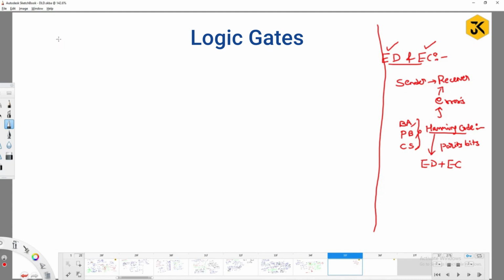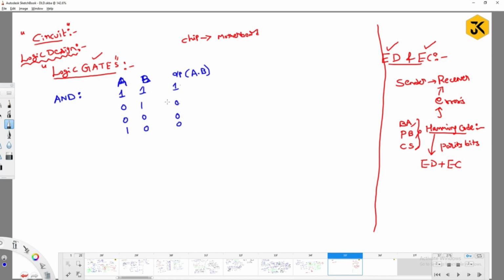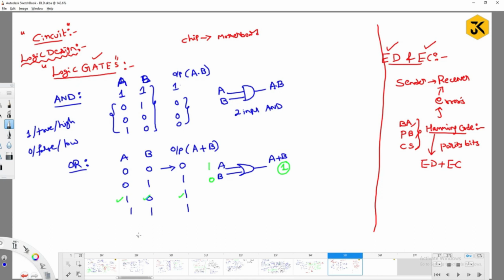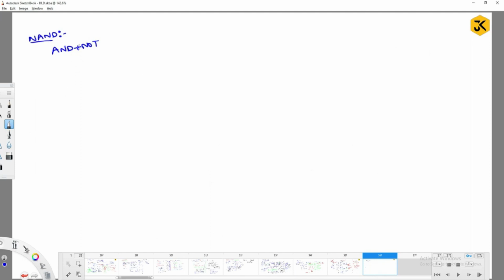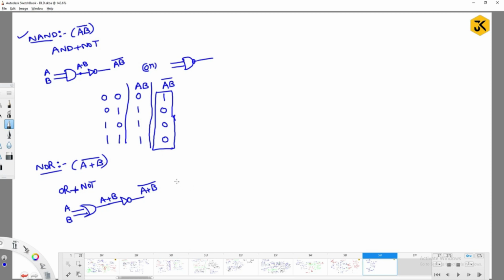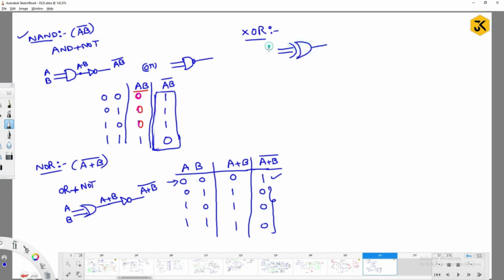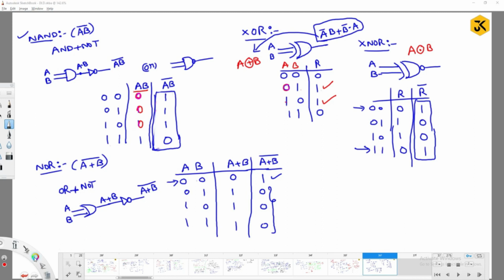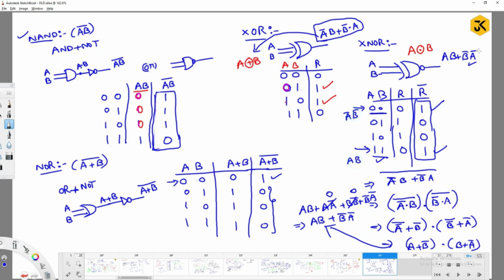31 || DLD || Logic Gates: Working, Truth Tables, and Circuit Operation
Explore the functionality of logic gates, understand their working principles through truth tables, and witness how they operate within a circuit in this comprehensive tutorial. Perfect for gaining insights into digital logic design concepts, whether you're a student or an enthusiast.